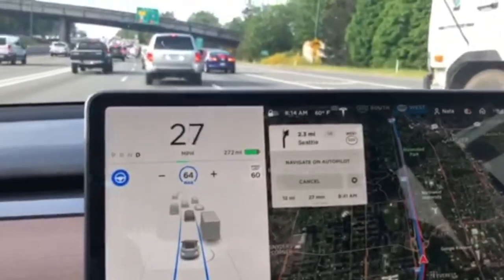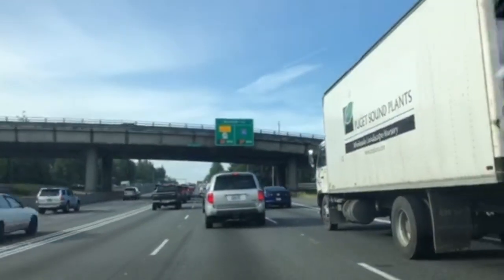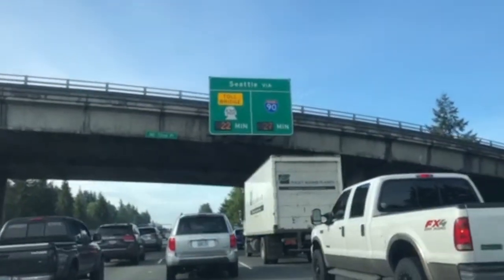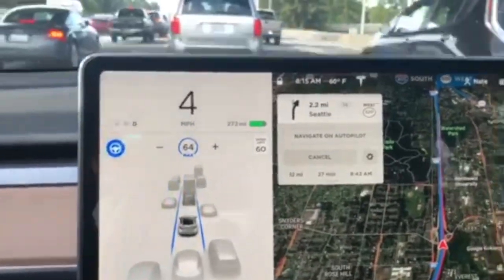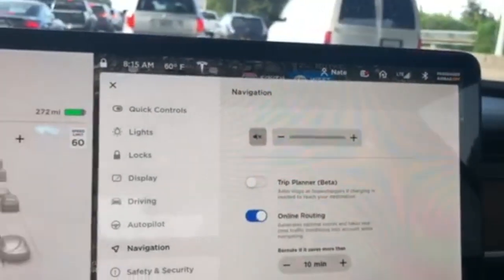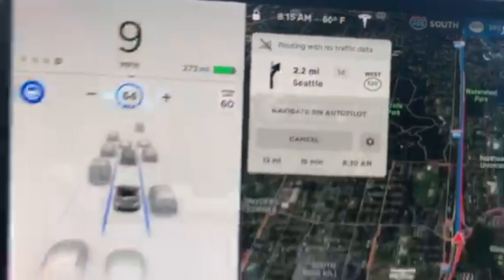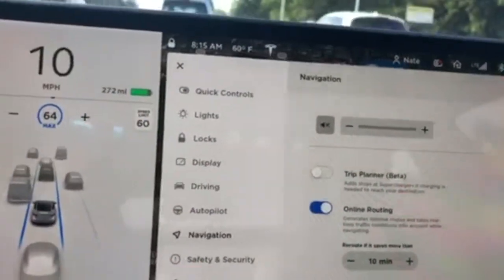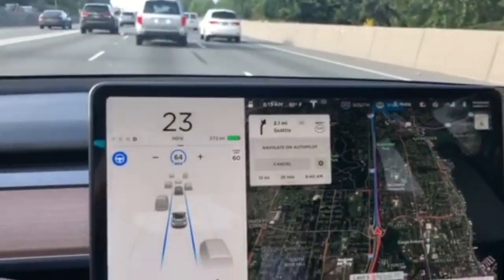Tesla Routing with No Traffic Data solved!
Get home on time!  How to navigate in your Tesla with traffic data to get precise destination times with current traffic patterns being taken into account.